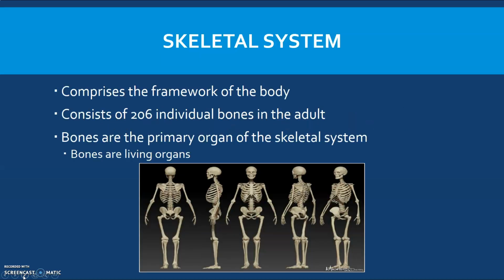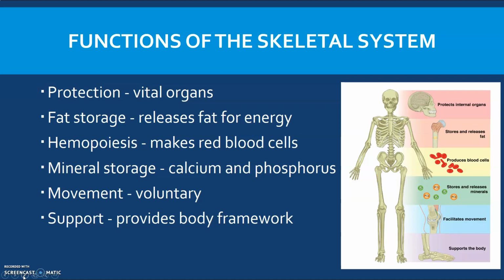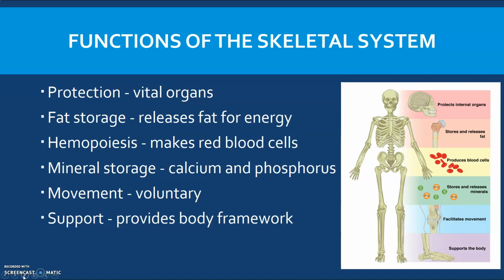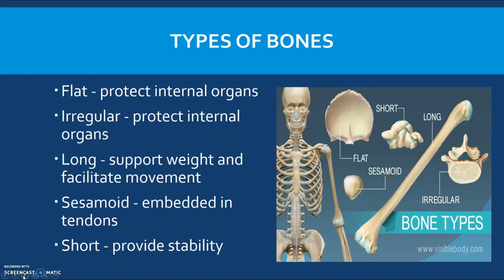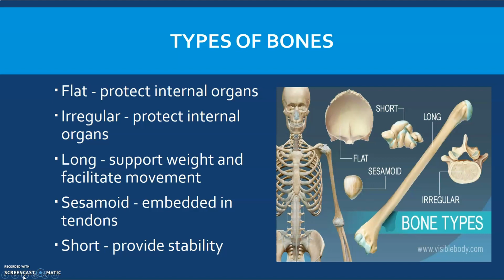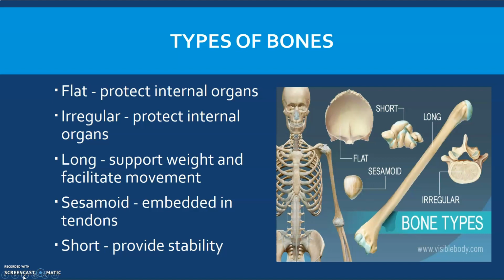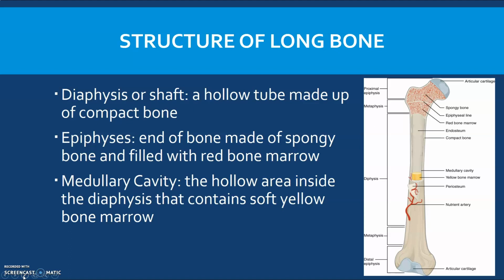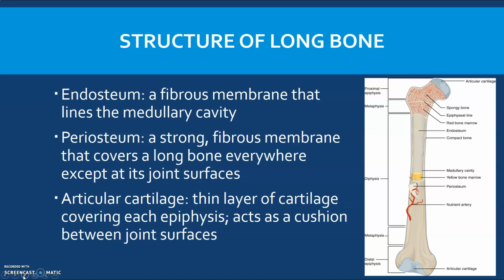Health Science I - Skeletal System Part I